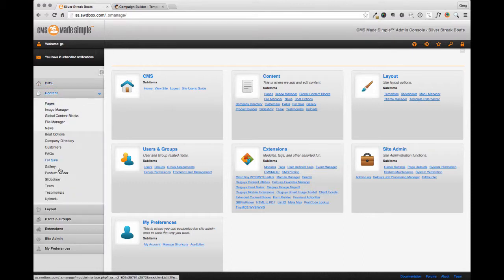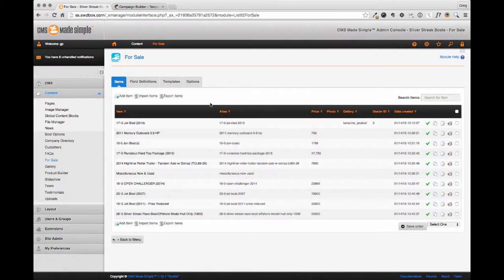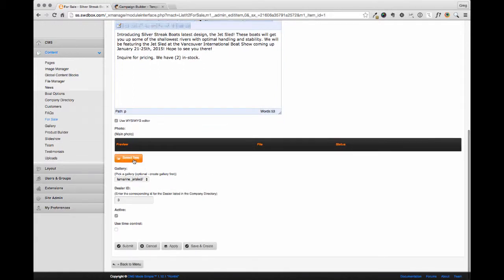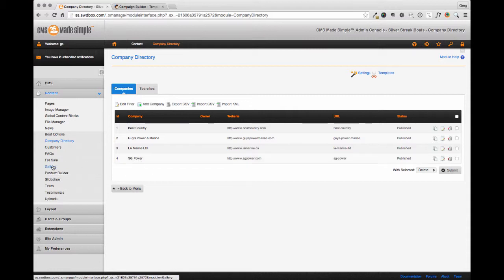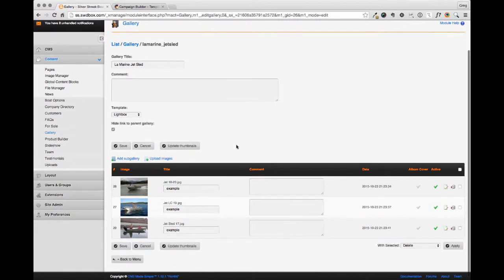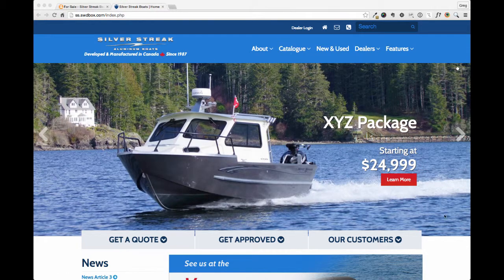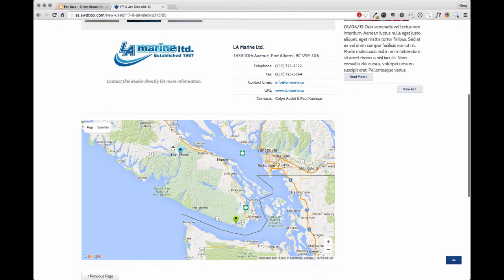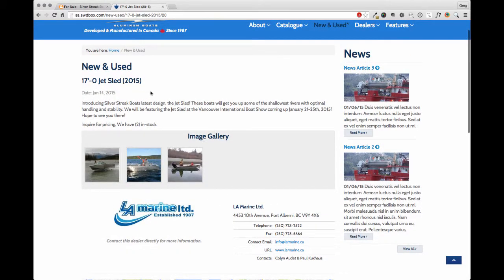LI2: For Sale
ListIt2 instance for posting managing used items for sale, binding it to other modules for enhanced functionality (CompanyDirectory, Gallery, GoogleMaps)